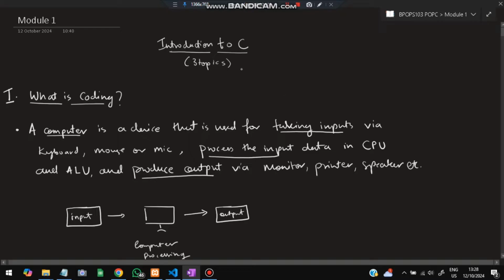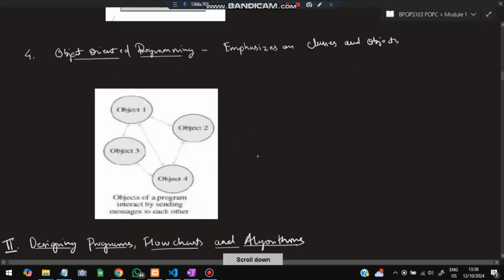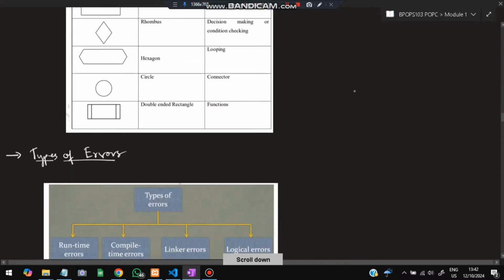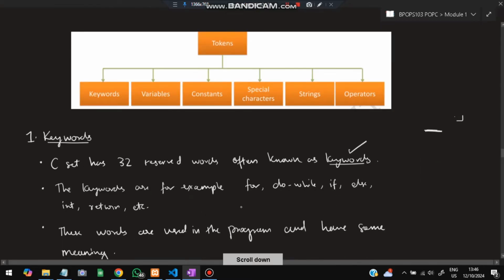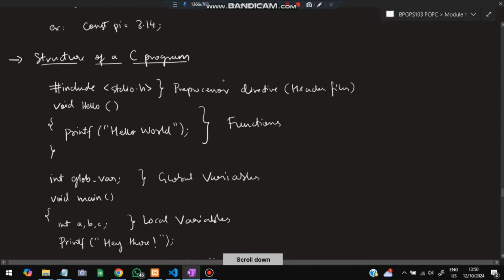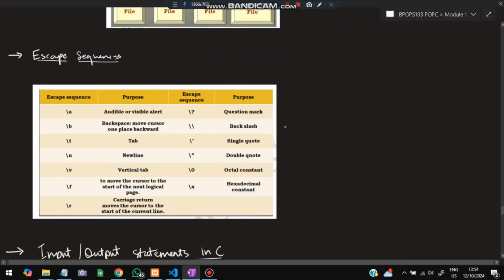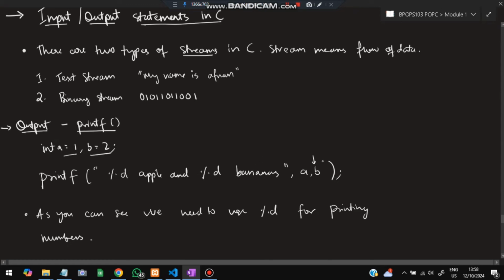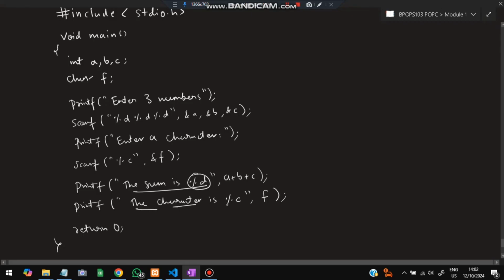Principles of Programming using C MODULE 1 BPOPS103/203 | 22 Scheme P-Cycle VTU 1st SEM CSE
Never Miss the Most Expected Questions from Principles of Programming using C. In this video, learn Trends and Patterns seen in the Previous Year VTU exam papers. Selected PYQs 🎯 With Best Shortcuts | Principles of Programming using C | Most Expected Questions with Solutions PDF | Afnan Marquee

⌛ Time Stamps

0:00 What is Coding?
2:53 Programming Paradigms 🔥🔥🔥

Designing Programs, Flowcharts and Algorithms
5:17 Designing a Program
6:13 Algorithm
8:21 Flowchart 🔥🔥🔥
9:12 Types of Error 🔥🔥🔥

11:25 Tokens
17:05 Structure of C Program 🔥🔥🔥
24:16 Input and Output in C 🔥🔥🔥